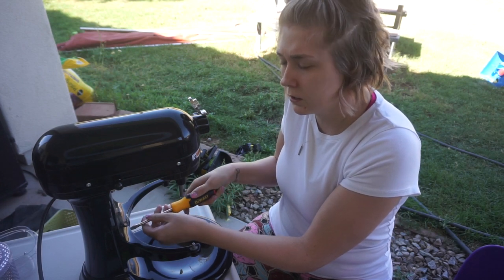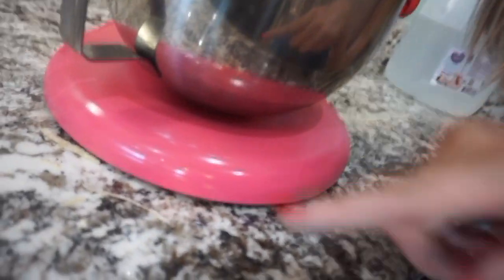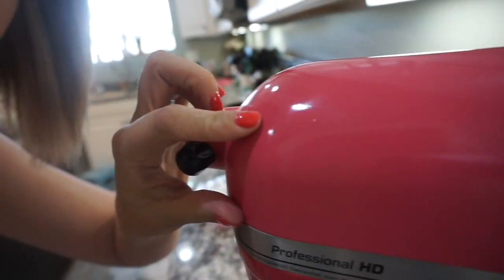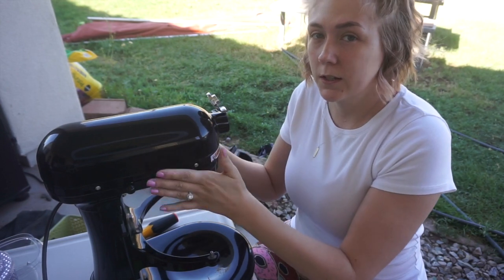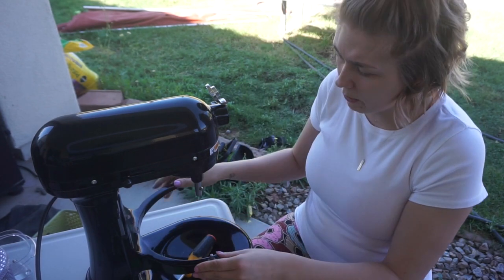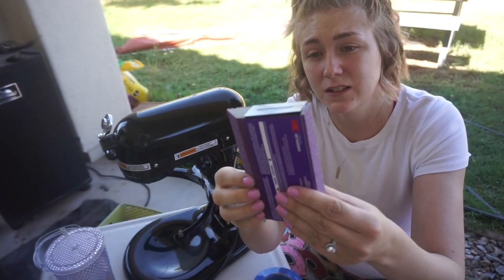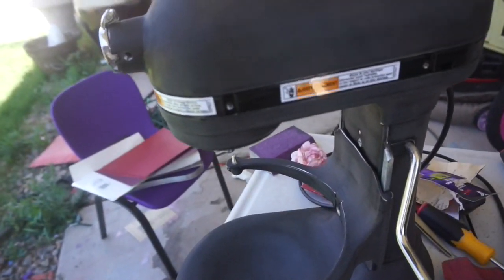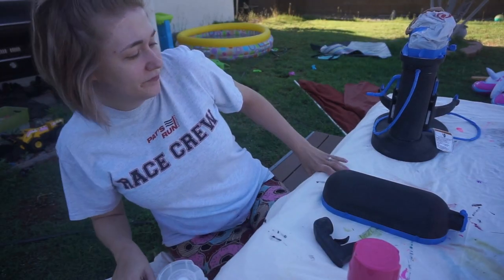KitchenAid Makeover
Crafting! I take my traditional black KitchenAid and give it a huge makeover!